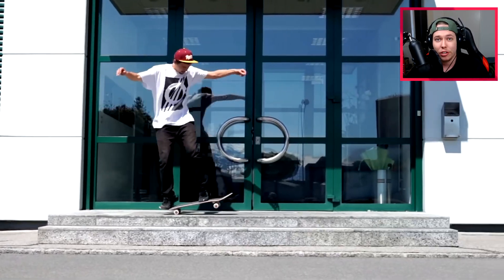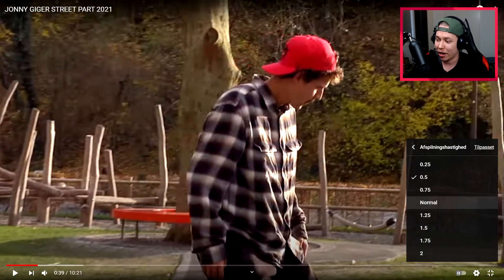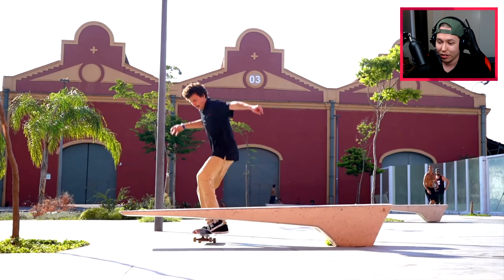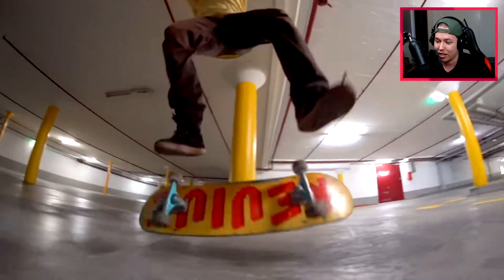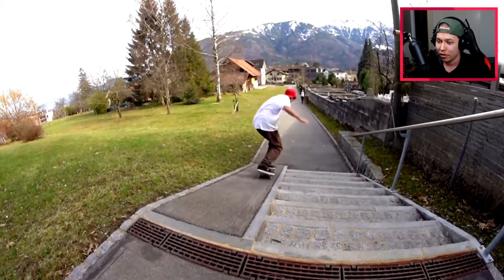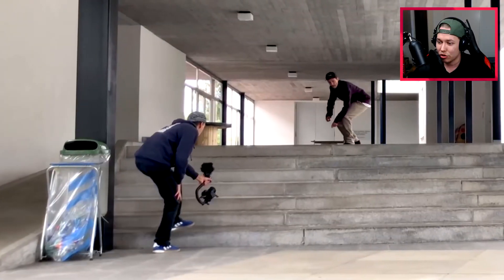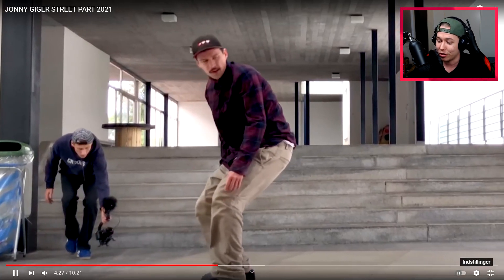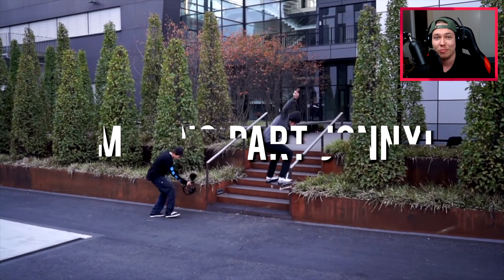JONNY GIGER's New Part Proves he is The Next RODNEY MULLEN!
Jonnys new part (Check it out!)

Today I check out the new Jonny Giger Street Part 2021 and it is absolutely amazing! He does so many great tricks in this. Cool gap tricks, tech ledge tricks and takes the "Rodney Mullen" tricks to a whole new level with the primo slides, caspers, truckstands, darkslides and so much more!

Background beats by:
♫ Parker Jazz

This video is "JONNY GIGER's New Part Proves he is The Next RODNEY MULLEN!".